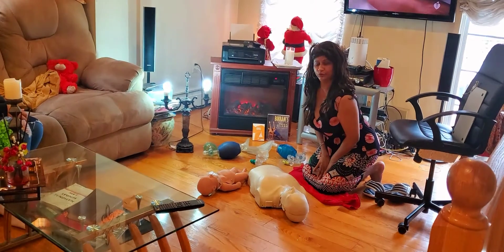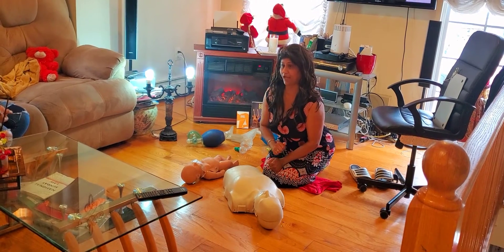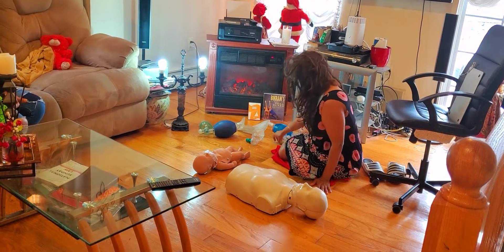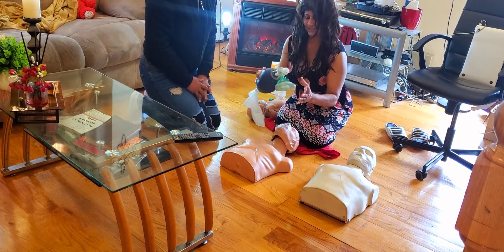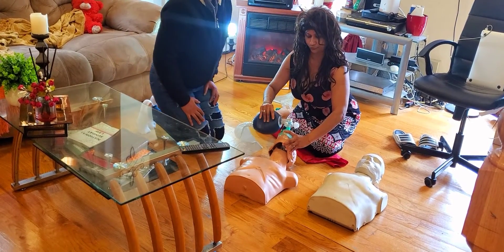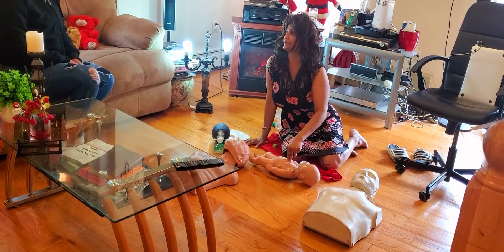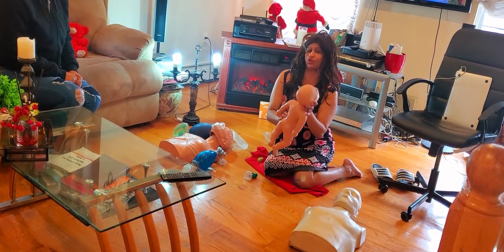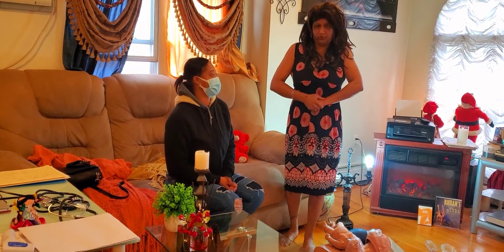BASIC LIFE SUPPORT BLS CERTIFICATION: TIPS TO PASS THE BLS CERTIFICATION LIKE A PRO IN 2024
Basic life support is a level of medical care which is used for victims of life-threatening illnesses or injuries until they can be given full medical care by advanced life support providers. It can be provided by trained medical personnel, such as emergency medical technicians, and by qualified bystanders.

BLS  For Health Care Providers Original
only 4 hours. Class Monday - Sunday 10:00 AM & 3:00 PM
Surveying the scene for safety
Adult CPR
Pulse check
Child CPR
Choking for Adult & Infant
Infant CPR
 Bag Mass Device (BVM)
Activate
 Demonstrate E-C Clamp technique
using an ambu-ba  Used of an AED